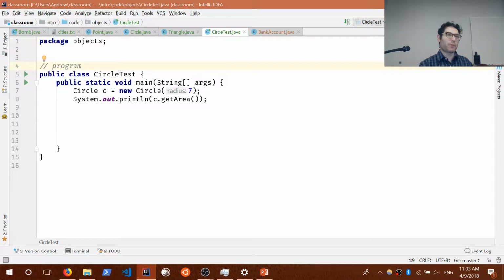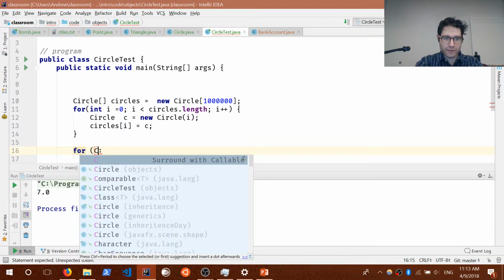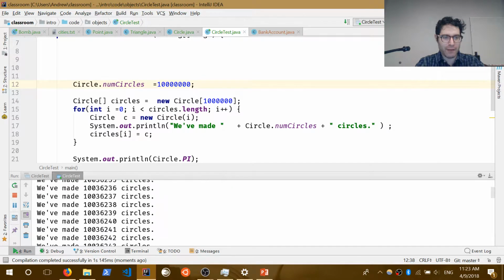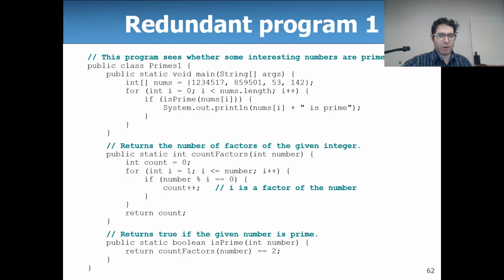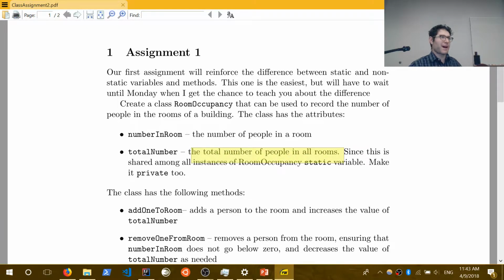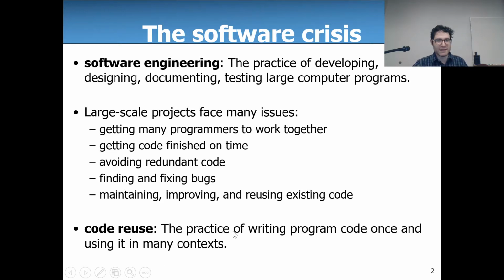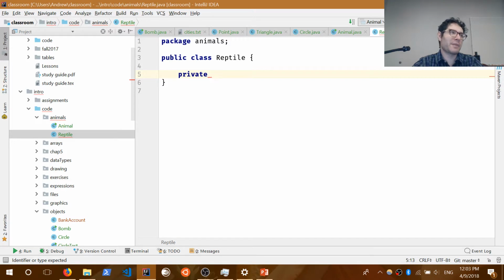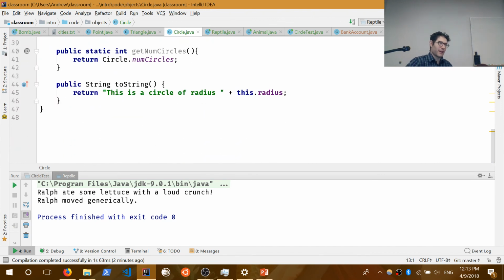CIS 1068 - Classes and Static